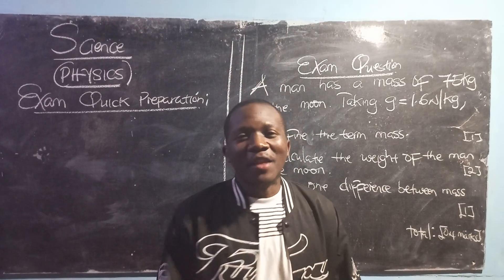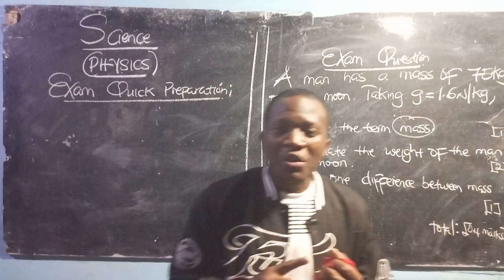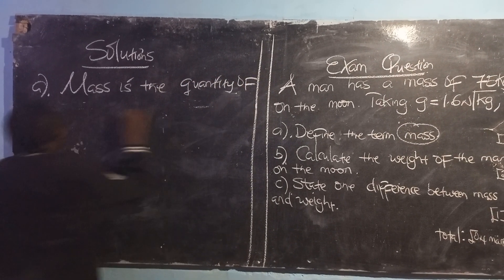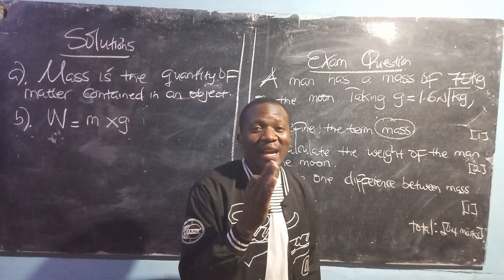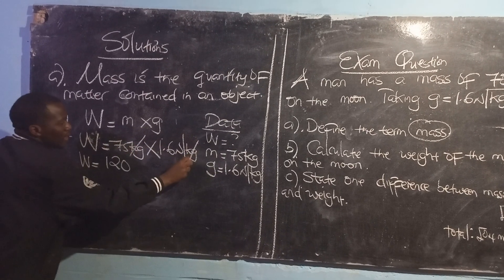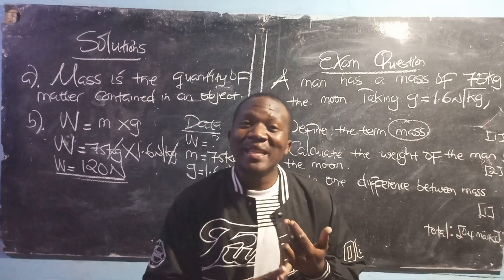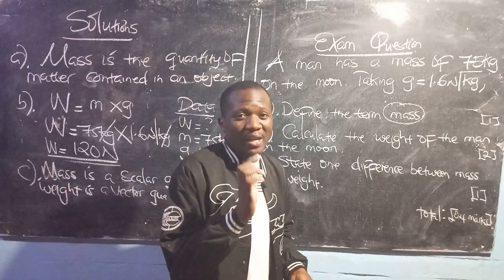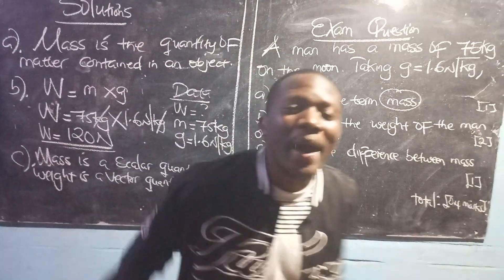Science P1 (Physics) On mass and weight.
In this video, Mr Sensor shares some important tips on handling science P1 using a question on mass and weight.

Stay focused and determined.